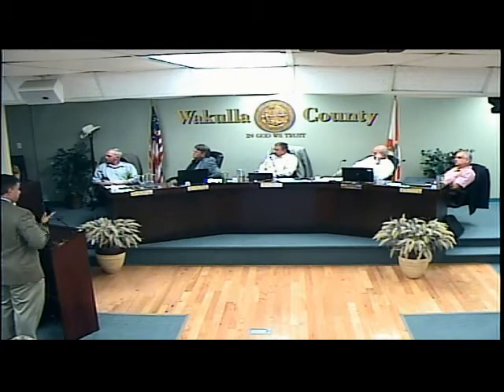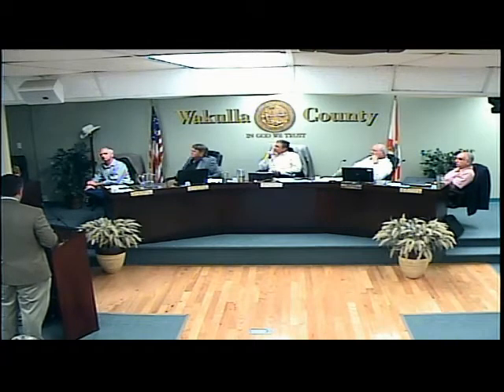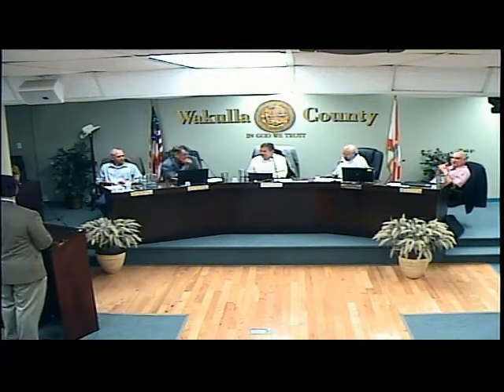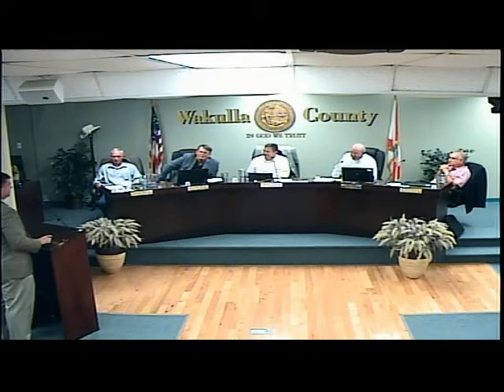Wakulla County BMAP Workshop 8.20.2018